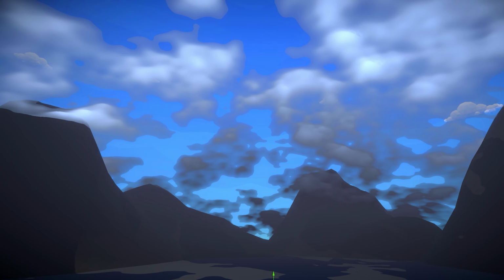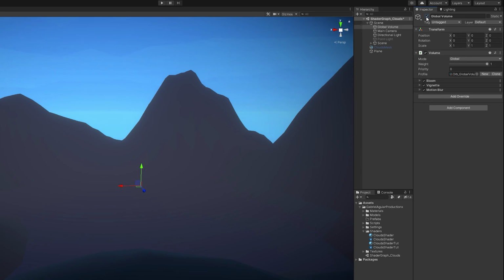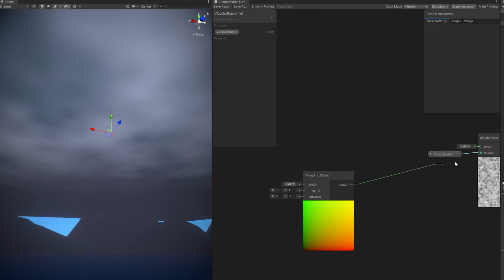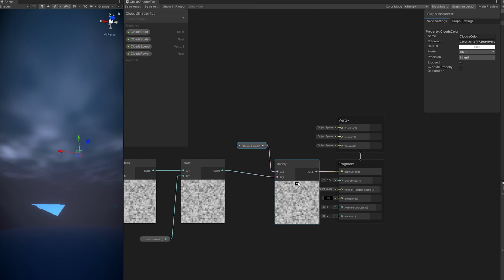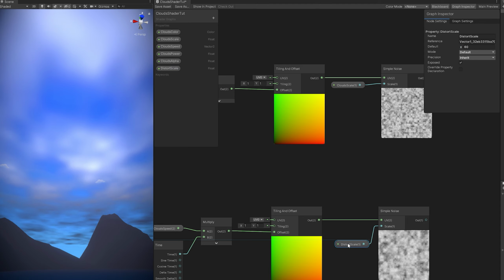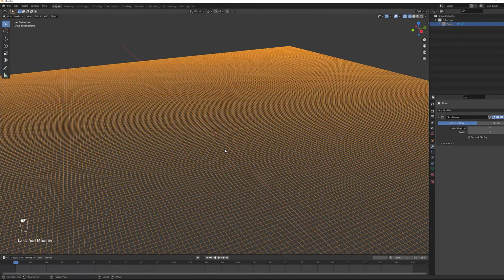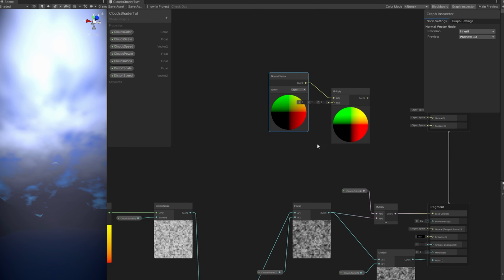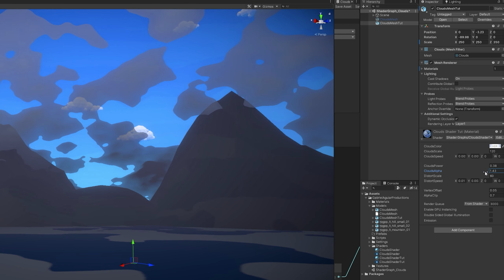Unity Shader Graph - Clouds Tutorial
Today we are going to see how to create a simple Clouds shader with Unity Shader Graph!

00:00 Intro
00:38 Scene Overview
02:23 Cloud Shader
09:50 Vertex Offset
14:35 Alpha Clip
15:15 End Result

OR

*Courses*